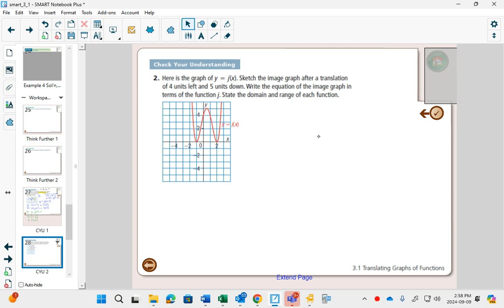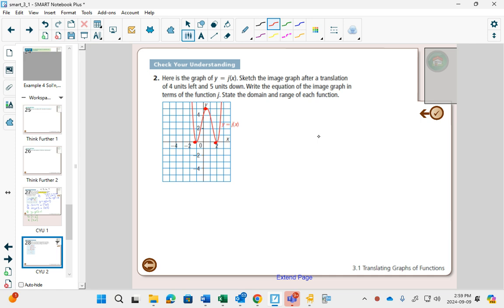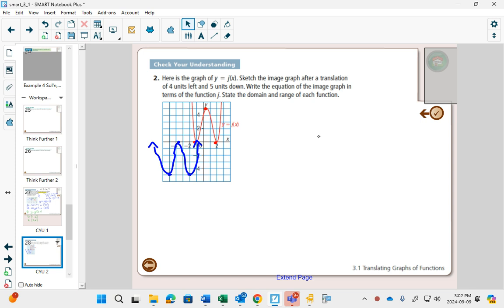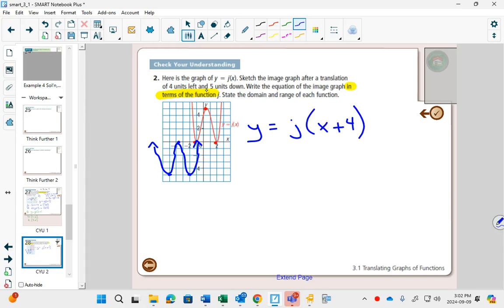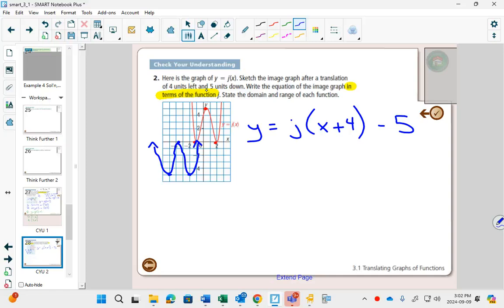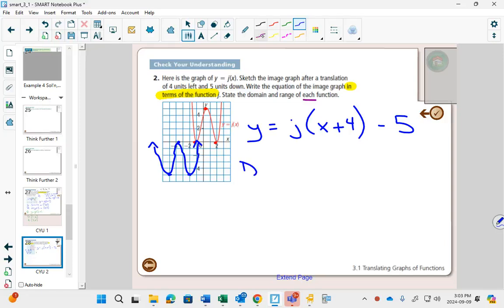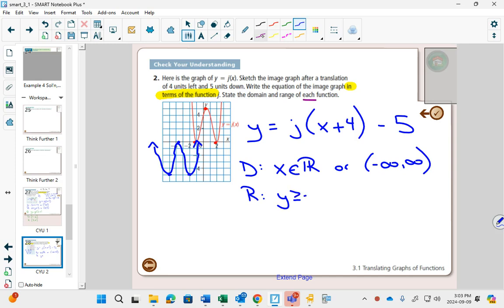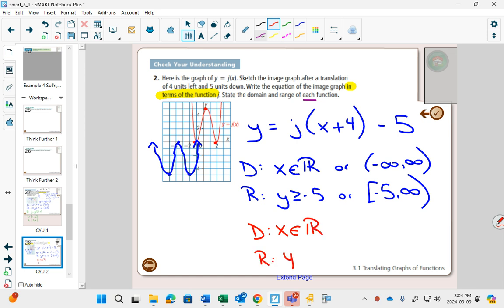40SP P6 3 1 Example 2